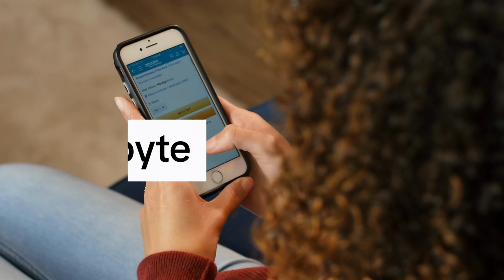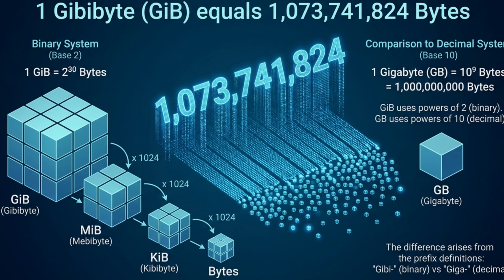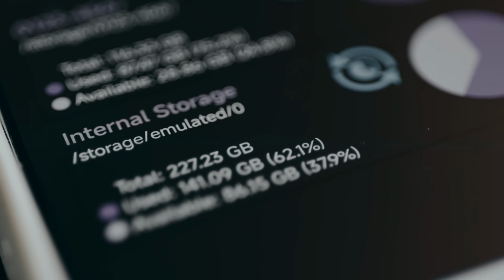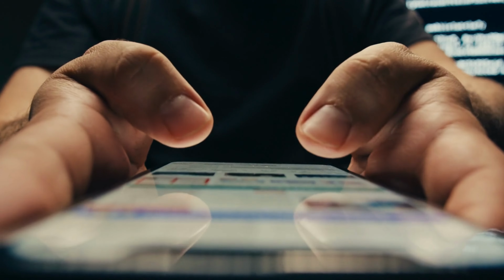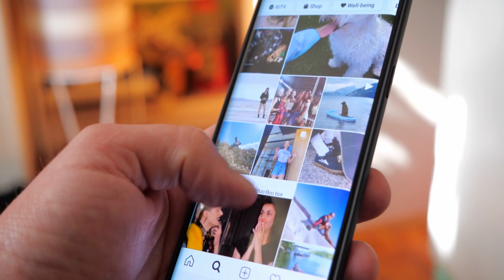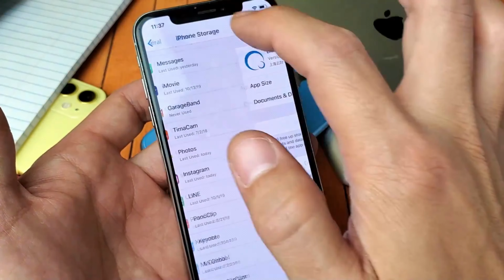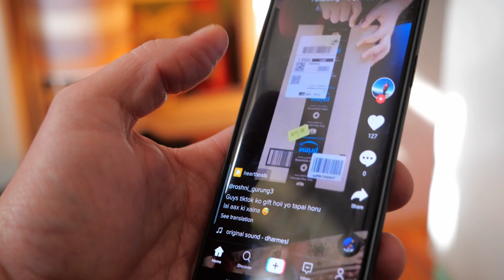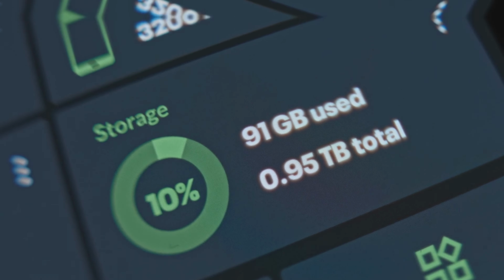Why Your Phone Has 200GB But Still Says Storage Full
Why does your phone say “Storage Full” even when you barely use half the space? In this video, we uncover the hidden reasons modern smartphones run out of storage faster than ever — from app caches and system data to duplicate photos, hidden files, iPhone storage bugs, Android cache buildup, and the truth about usable storage on 256GB phones.

You’ll learn why your iPhone or Android storage fills up automatically, what “System Data” actually means, how apps secretly consume gigabytes in the background, and the fastest ways to free up storage space without deleting everything important.

We also break down:
• Why a 256GB phone never gives you the full 256GB
• How Netflix, Spotify, TikTok, Instagram, and YouTube downloads silently eat storage
• The hidden photo duplication problem on iPhone and Android
• Why WhatsApp media folders become massive over time
• The truth behind iPhone System Data and “Other” storage
• How to clear cache on Android and iPhone properly
• The best methods to recover 10GB–40GB of space quickly

Whether you use an iPhone 15, Samsung Galaxy, Google Pixel, or any Android phone, this guide explains exactly where your storage is going — and how to get it back.

If you’ve ever searched:
“Why is my phone storage full?”
“How to clear system data on iPhone”
“How to free up storage on Android”
“Why does iPhone storage keep filling up”
or “How to clear cache and hidden files”